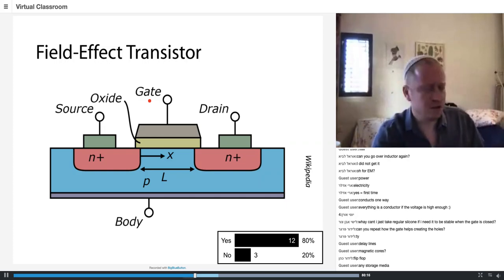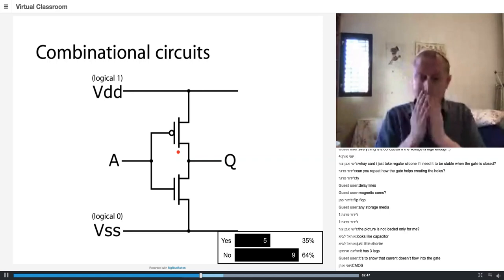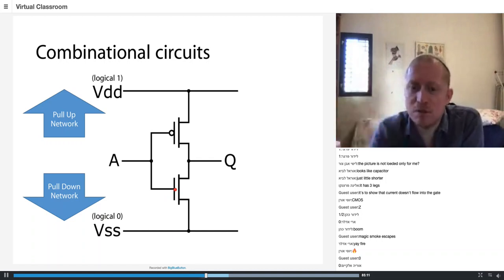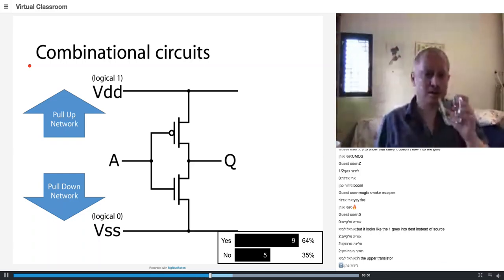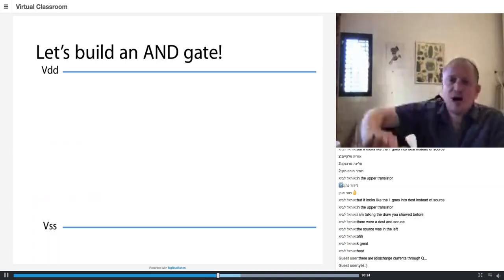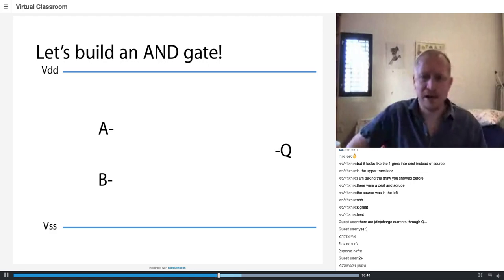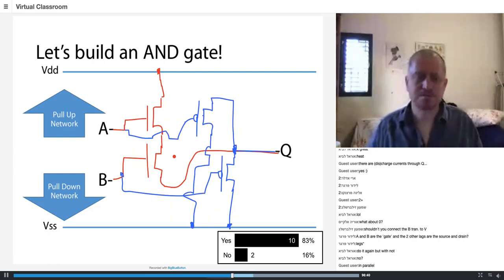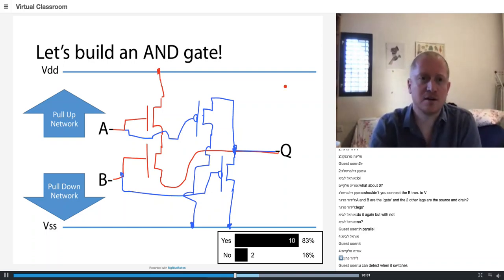Computational circuit based on FET - CMOS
Videos from the course "Attacks on Secure Implementations", taught in Ben-Gurion University by Dr. Yossi Oren.